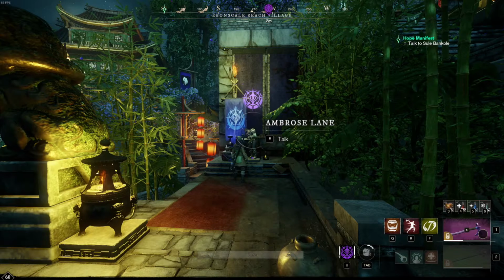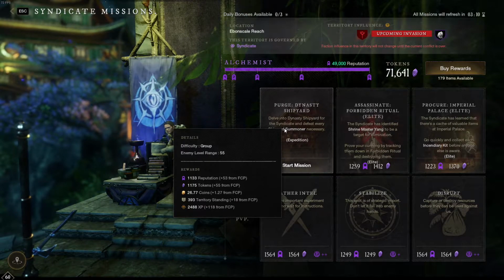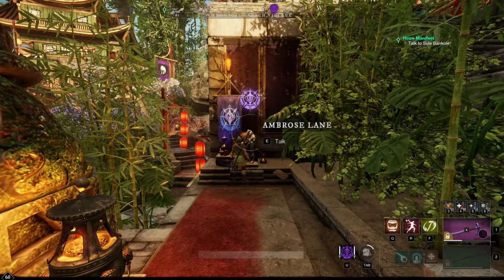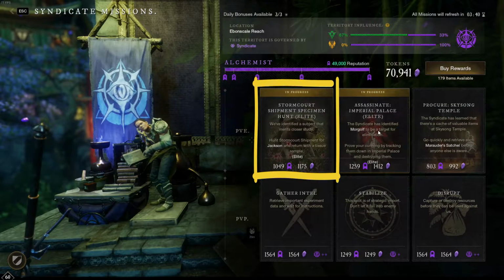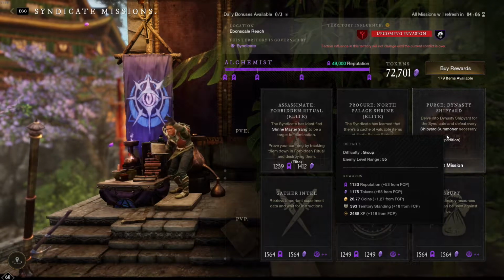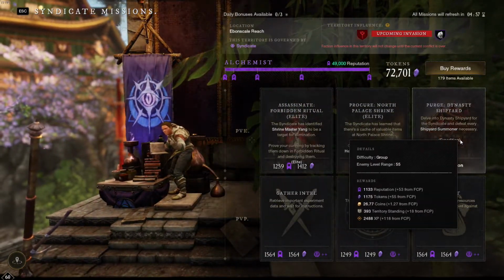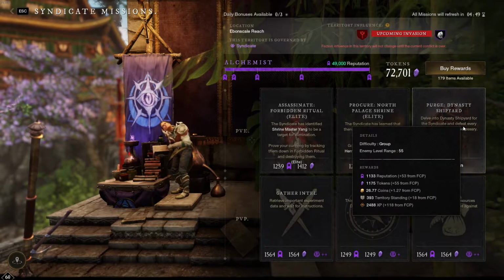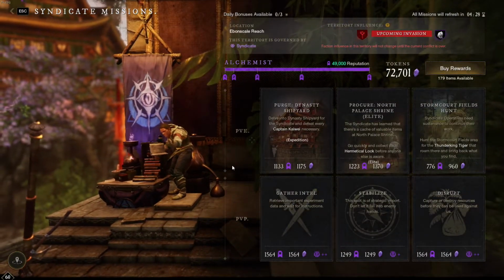New World | Daily Faction Missions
During one of the last developer blogs they made us aware of daily faction missions that award 10 x coins for the first 3 faction missions you complete a day.  In this video, I'll talk tell you everything you need to know about the daily faction bonuses.